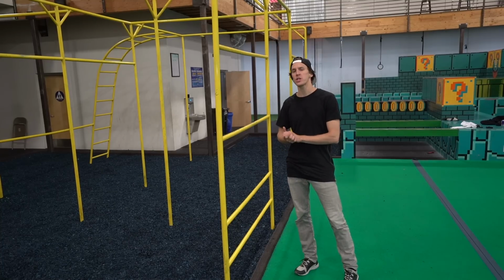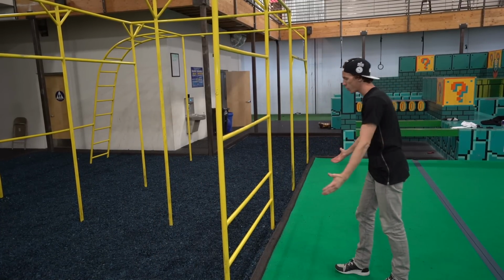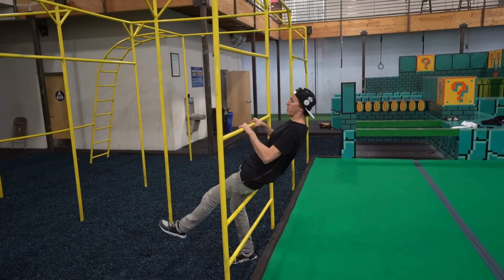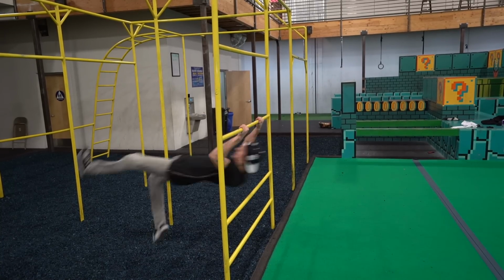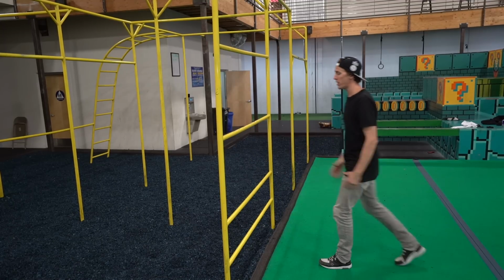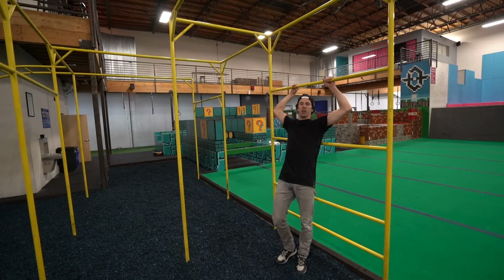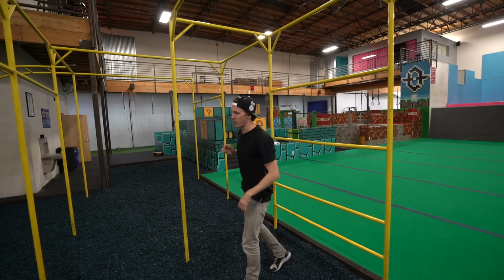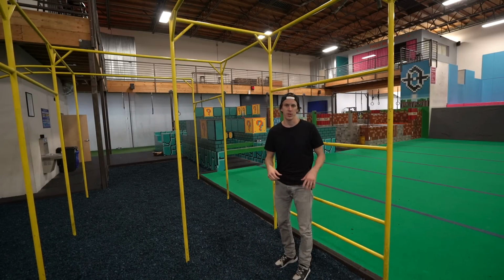Underbar Tutorial – Parkour and Freerunning: How To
The Under Bar is an essential fundamental Parkour move. This little Parkour trick will allow you to safely dive feet first into the smallest of spaces quickly and easily.

Check out the New TMPST “Kings Of The Concrete” Clothing line